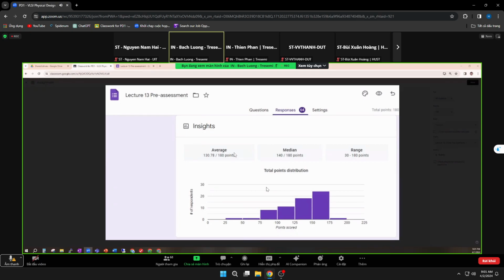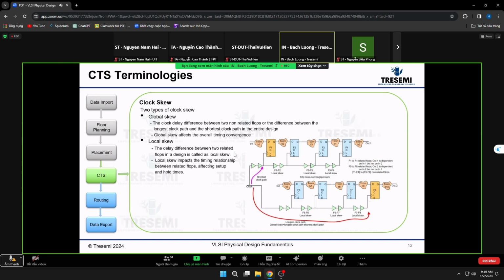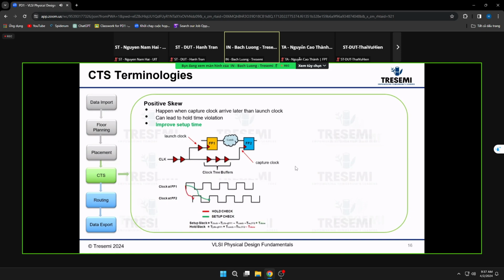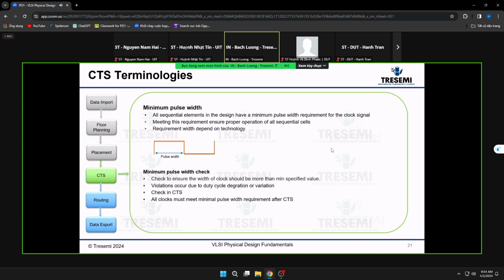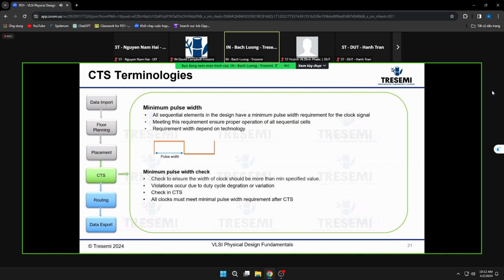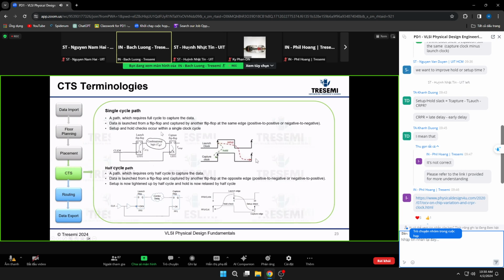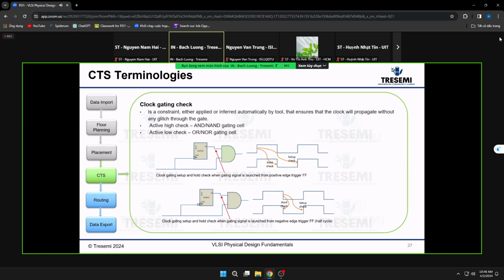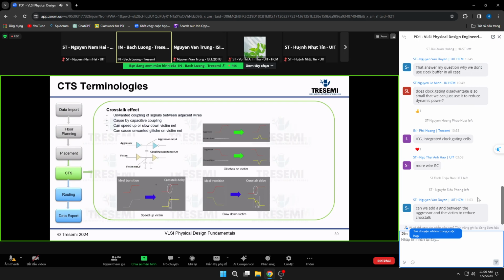CTS part 1